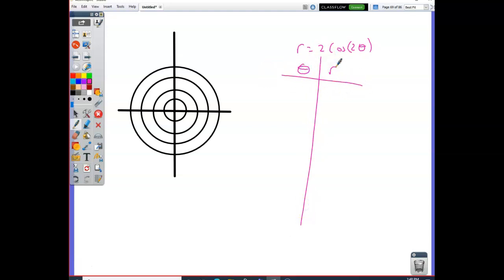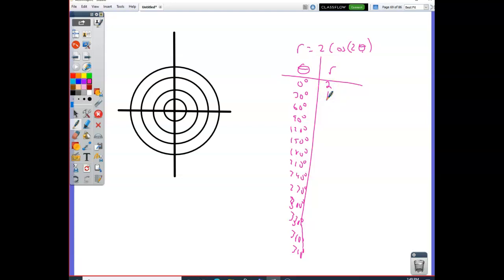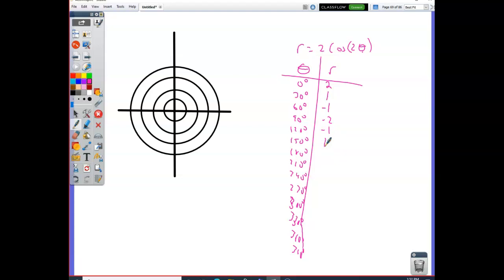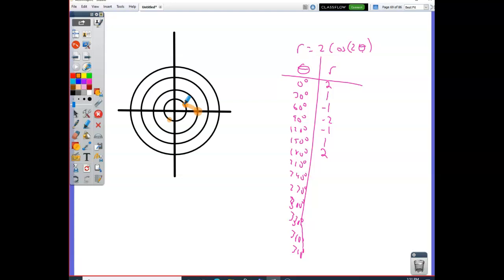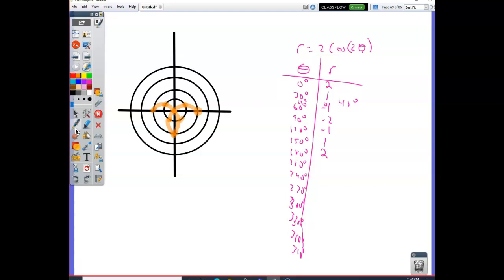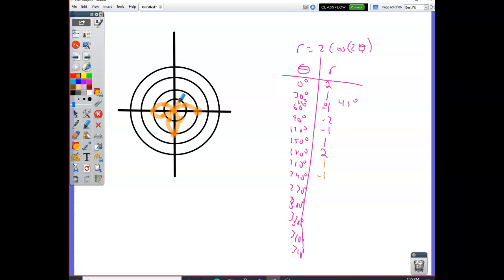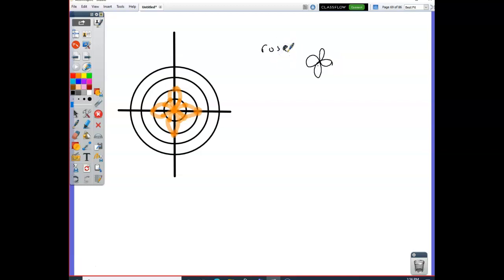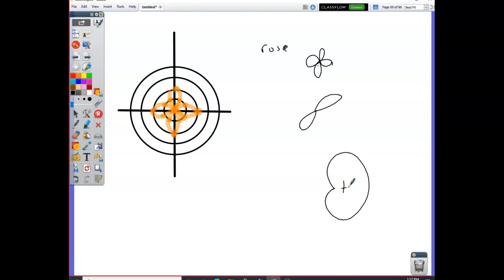Polar graphing fun TPC 7 - 2